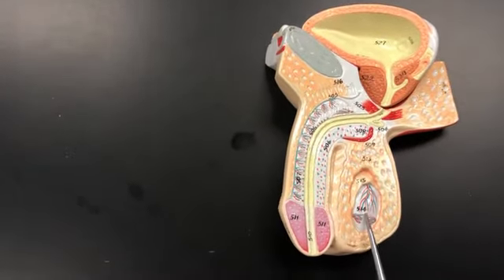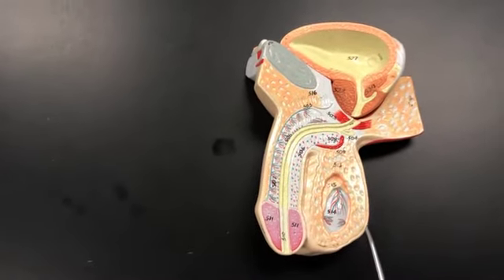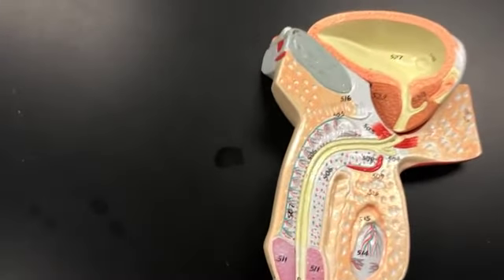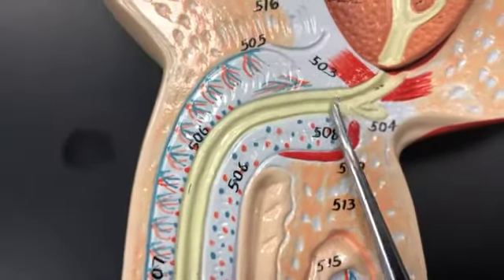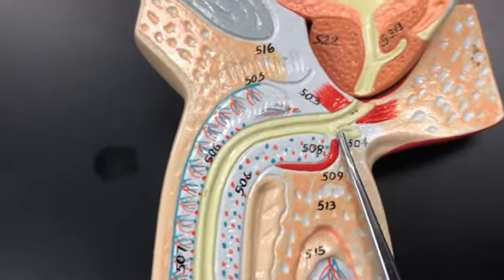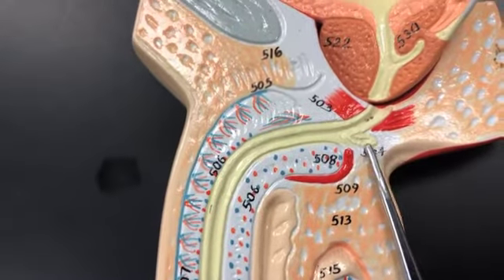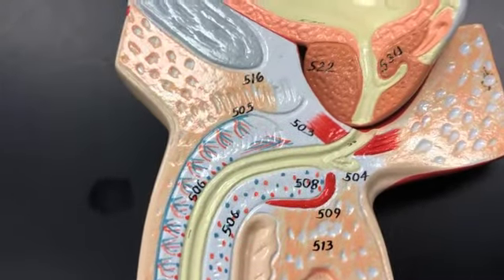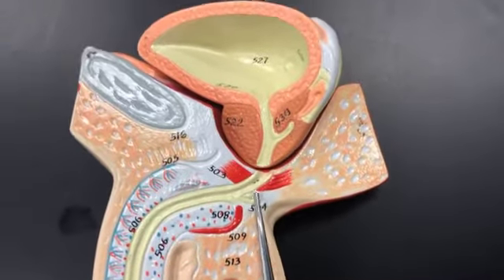Male Reproductive Anatomy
Anatomy of the Male Reproductive System